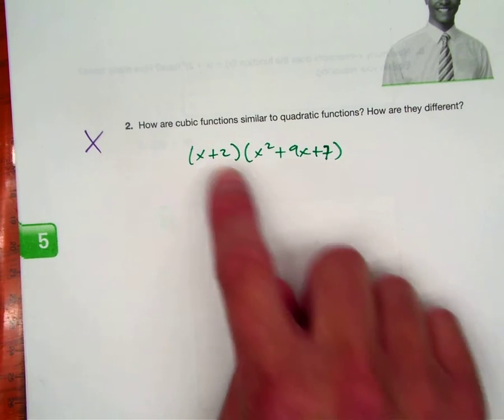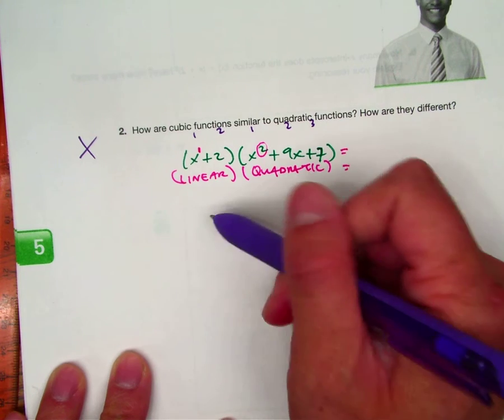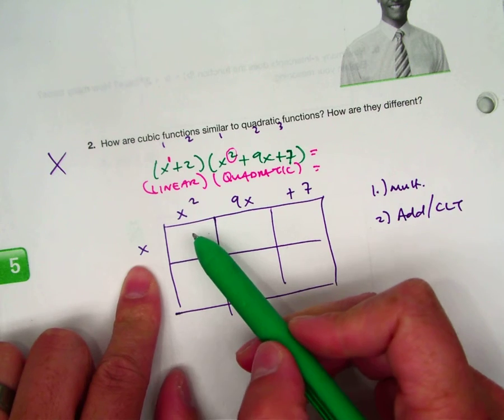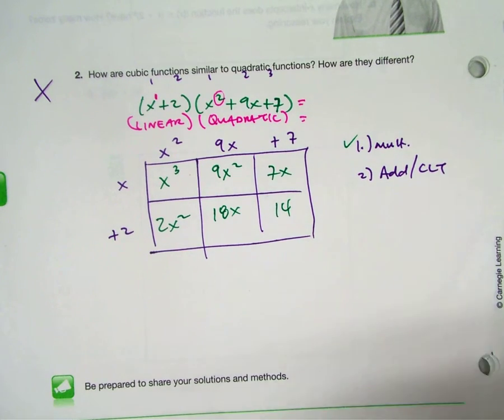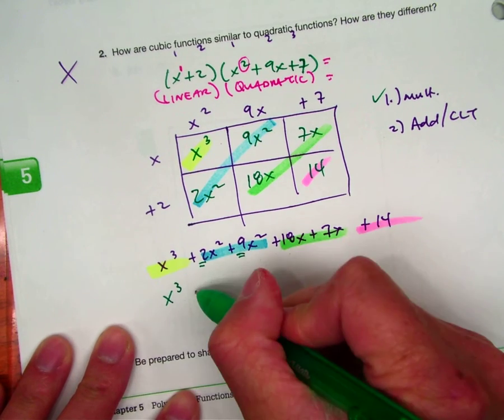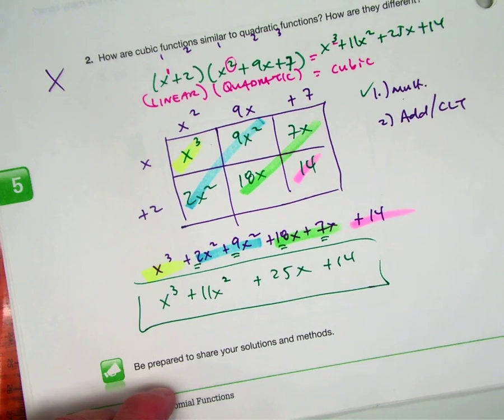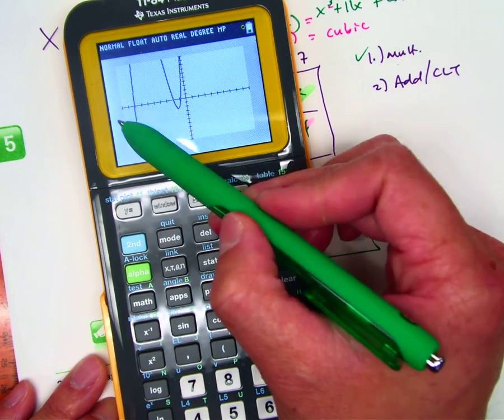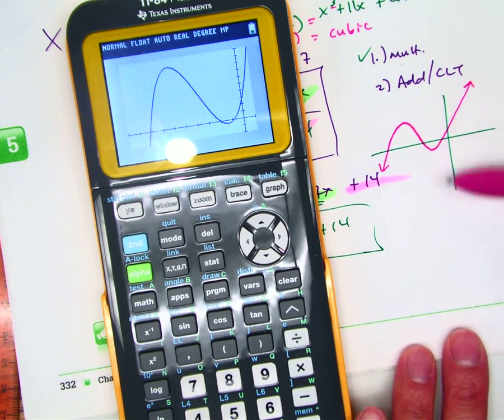multiply bi times tri